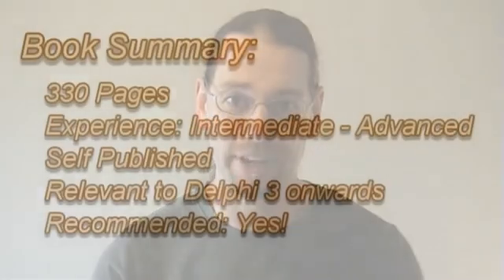Book review of Delphi in Depth: ClientDataSets by Cary Jensen.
In this video Alister Christie briefly reviews the book Delphi in Depth: ClientDataSets by Cary Jensen.  Brief summary - if you are a Delphi developer then buy it, in fact get it from Amazon